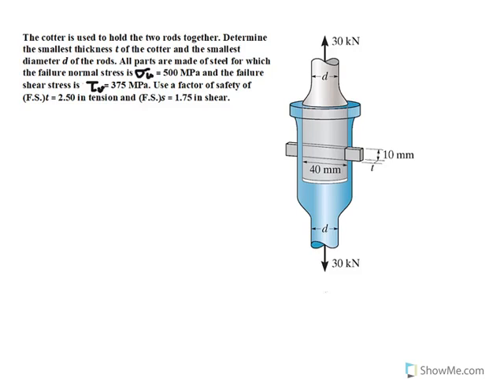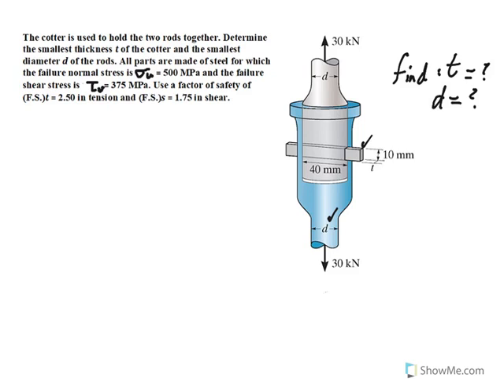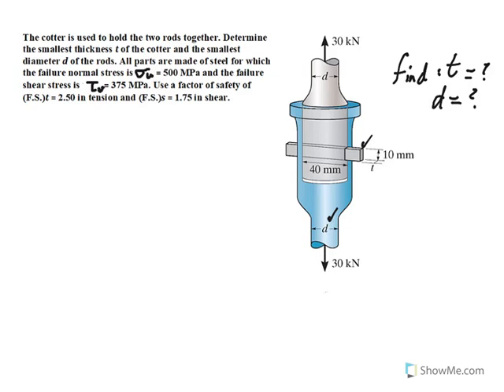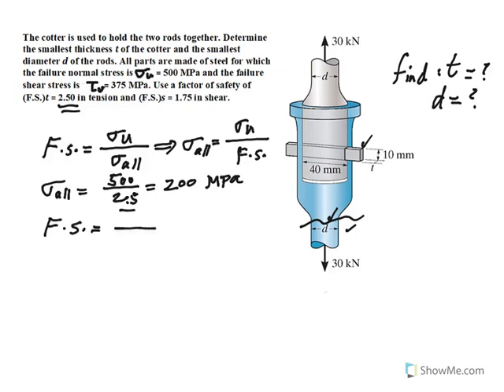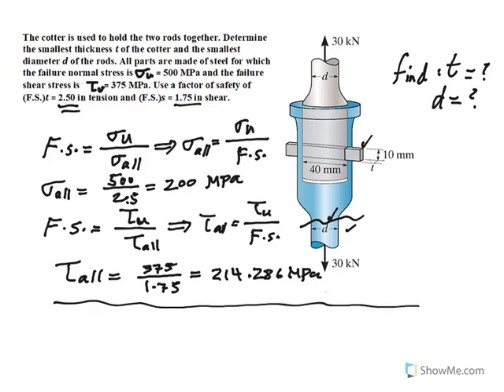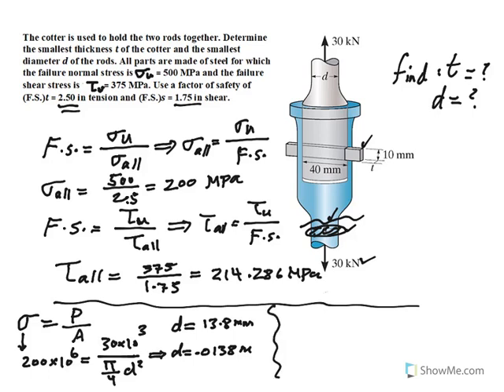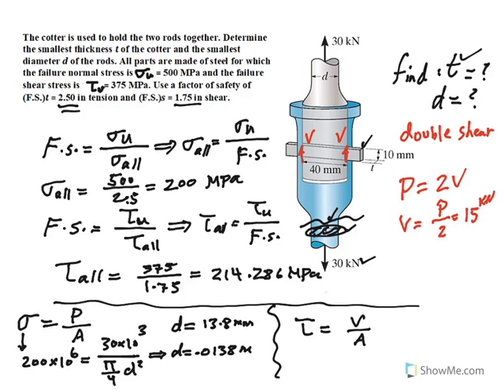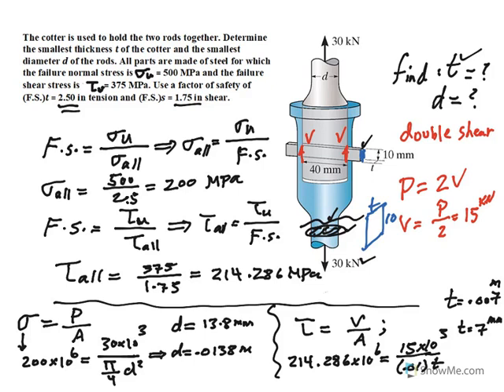Factor of Safety (Example)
In this video an example of factor of safety as it relates to Normal and Shear stresses is shown.